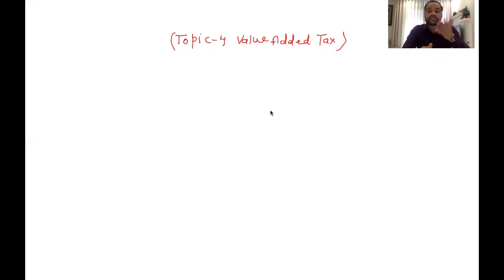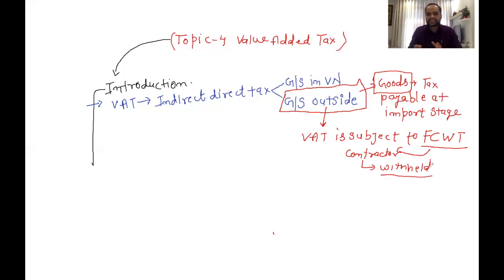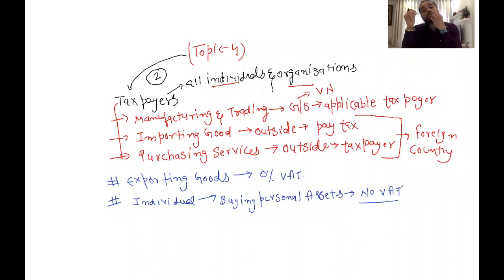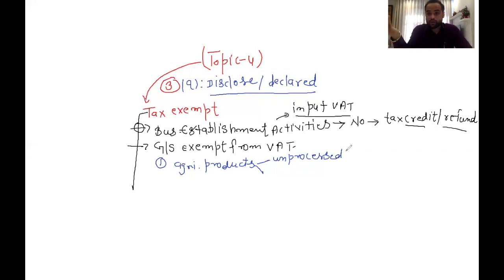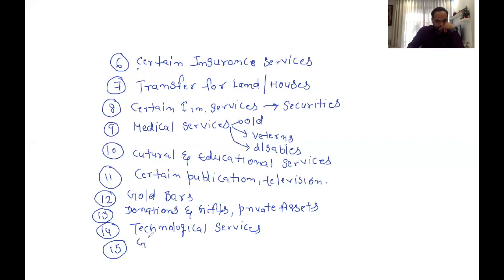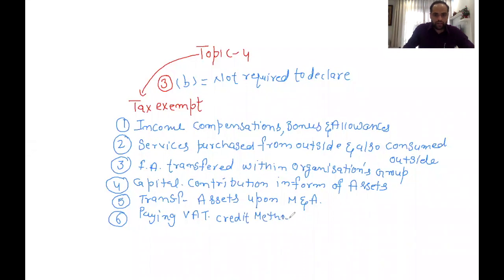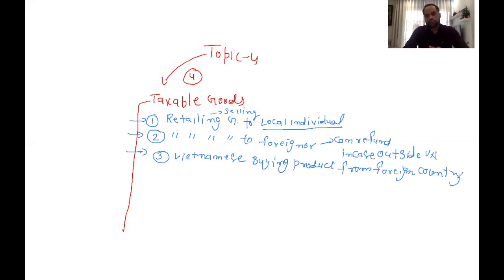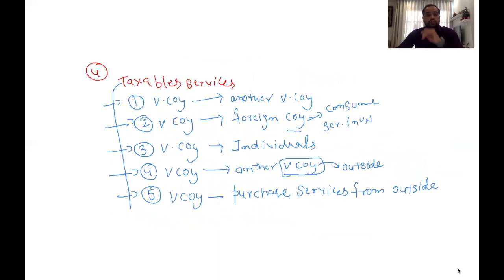Topic 4: VAT in Vietnam (Part 1)_UEL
Introduction, Tax payers, Tax exempt (declared, undeclared), Taxable good & services